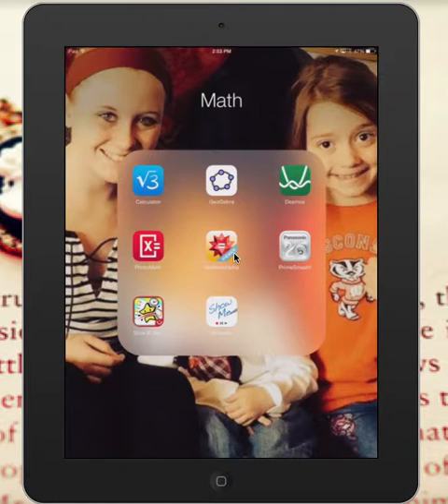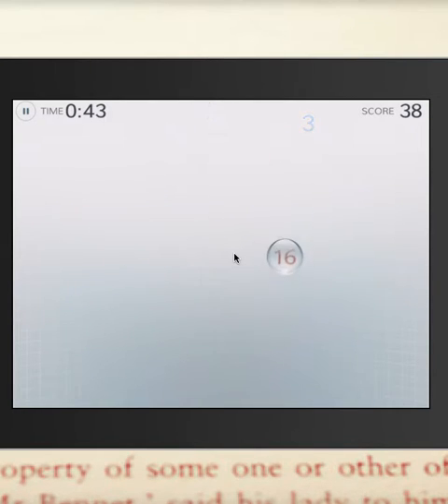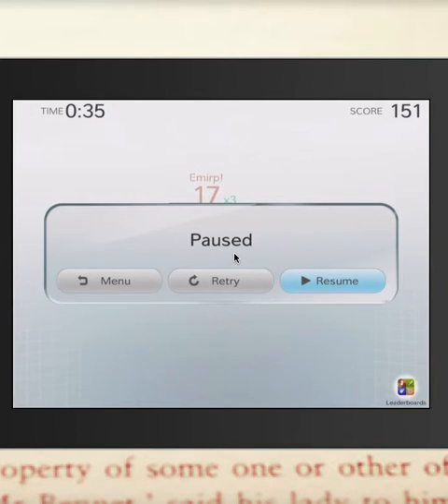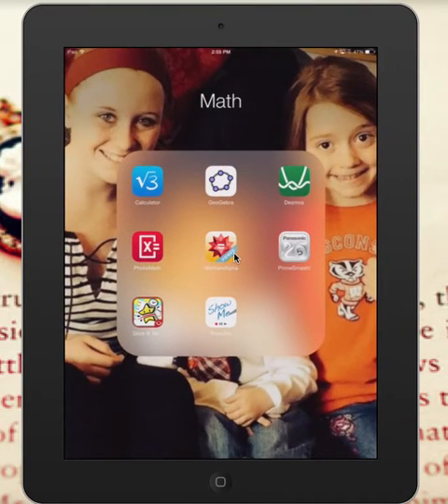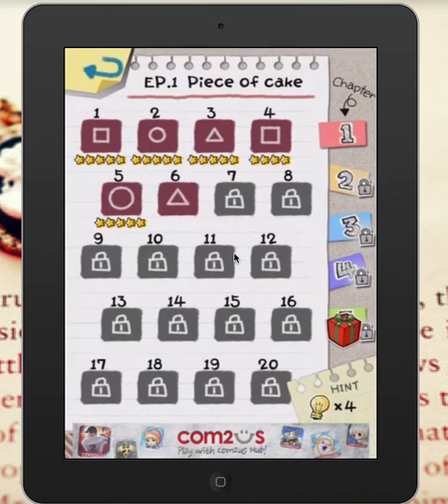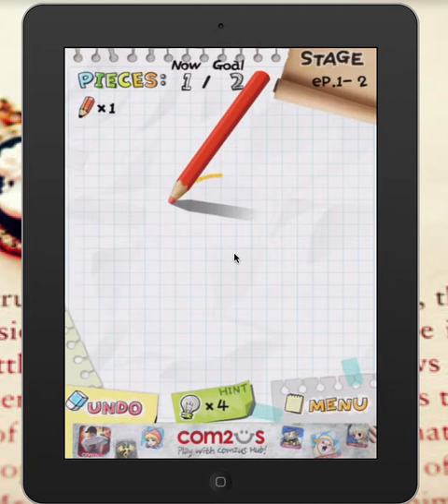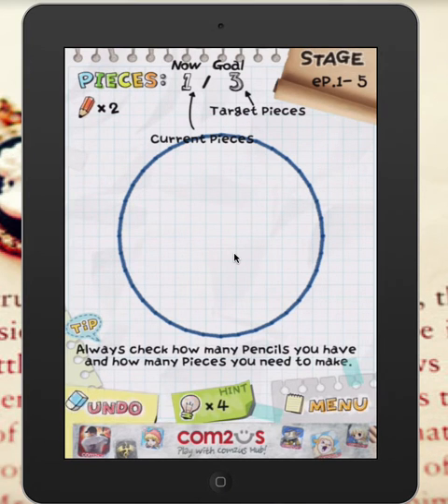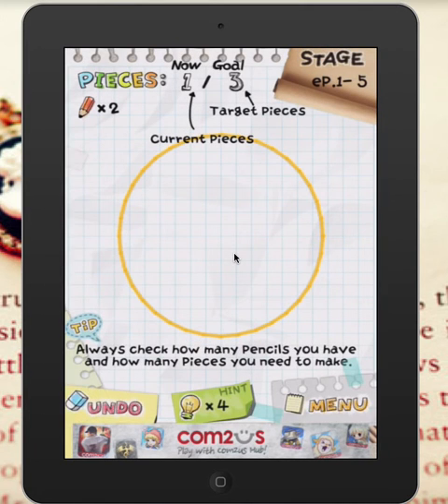Math Games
A quick overview of SliceIt! and PrimeSmash!